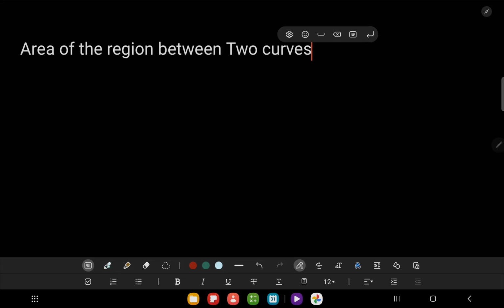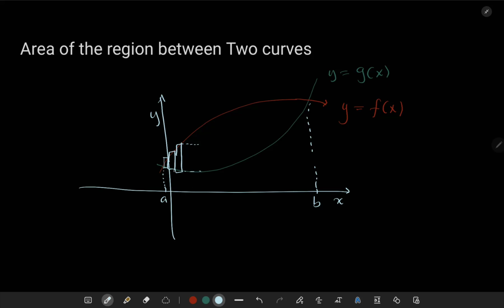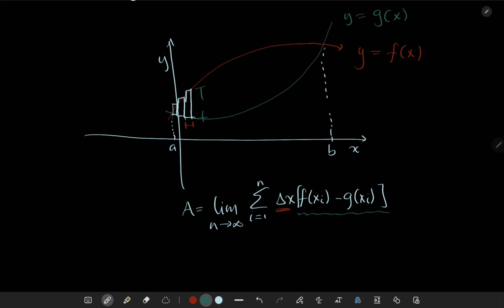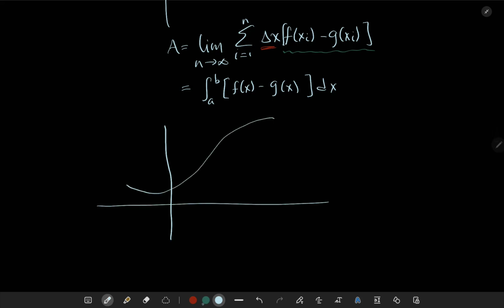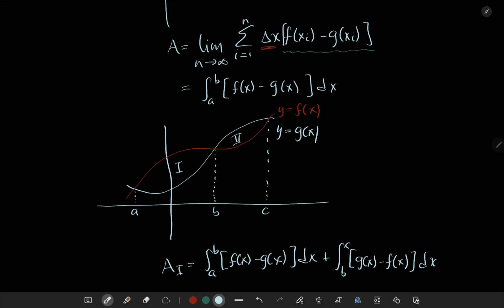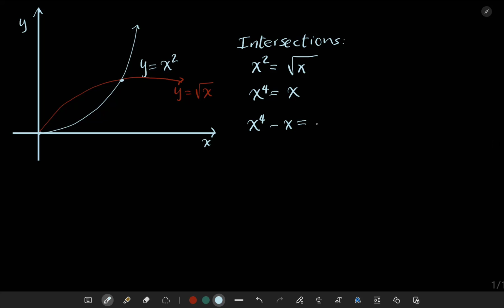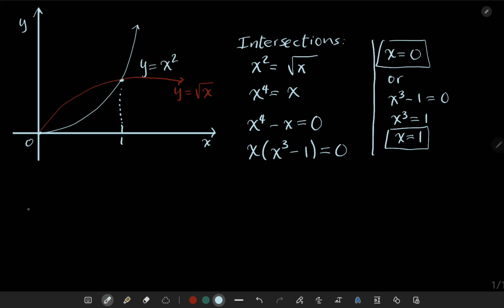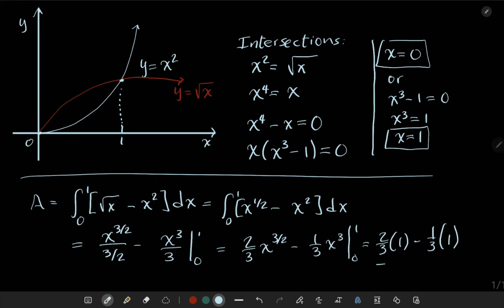How to compute the area between two curves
In this video we go over the idea how to compute the area between two curves and one example.